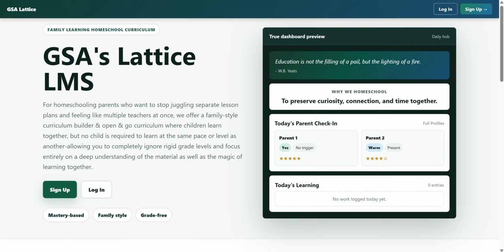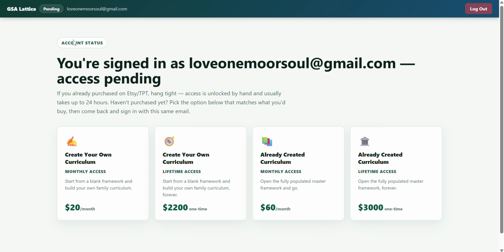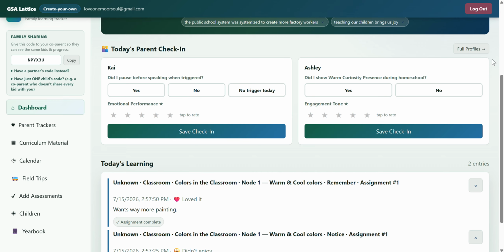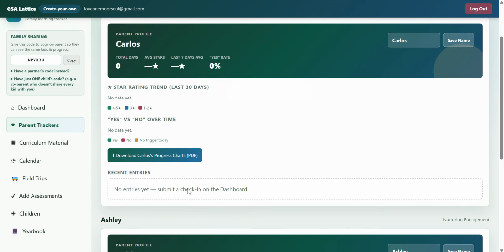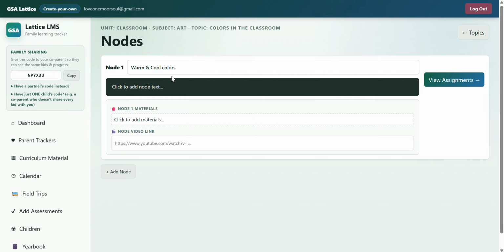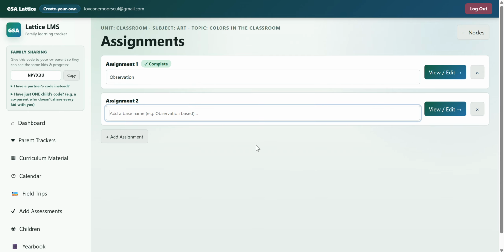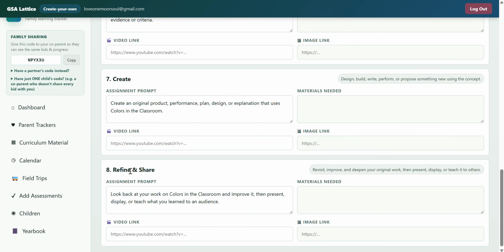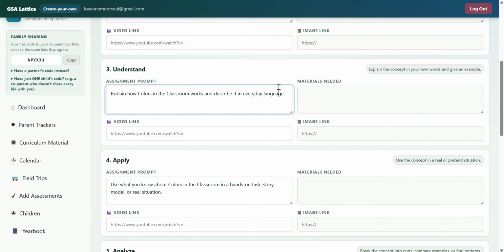How It Works | Family-style, Mastery-based, Grade-Free Homeschool Curriculum & Builder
to sign up for our one-of-a kind homeschool learning management system created by Golden Soul Academy.